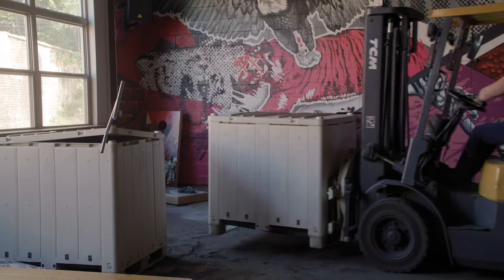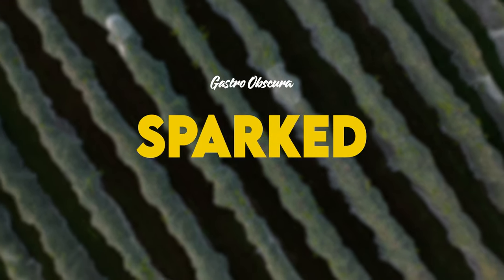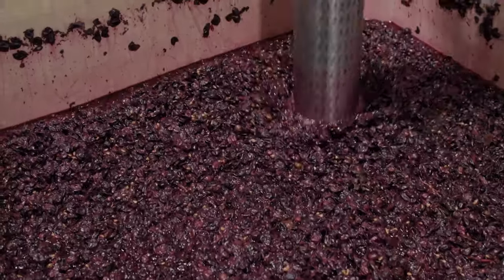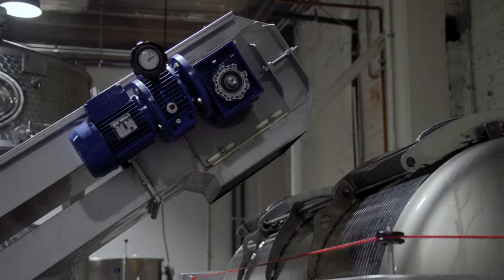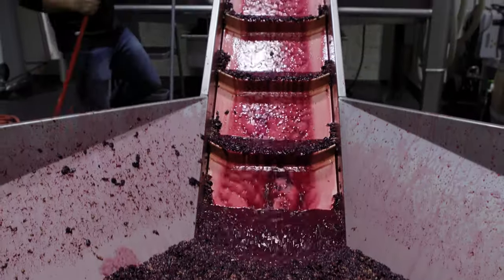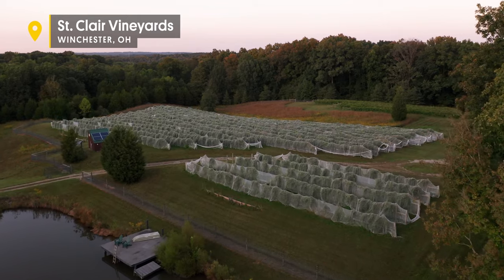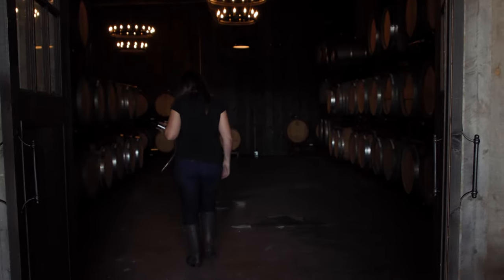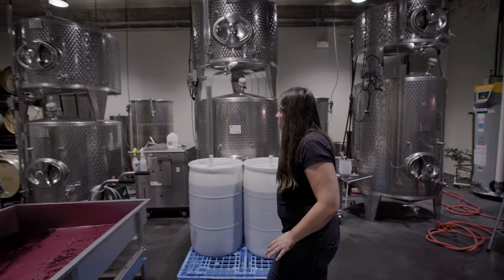A Legacy of Wine in Cincinnati | Gastro Obscura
Kate MacDonald is on a mission to make wine that connects to its place, and that’s just what she’s done with Skeleton Root. This winery was created to resurrect American heritage grape varieties that filled her hometown of Cincinnati in the mid-1800s, starting with the wines that put America on the map: dry still white Catawba and Catawba bubbly.

[ABOUT SPARKED]
Gastro Obscura’s series Sparked explores how one special bite can change an entire life. In every episode, our diverse roster of rotating guests—featuring chefs, food historians, scientists, artists, and other industry professionals—will take us on a journey in their kitchens. They’ll each answer the same question: What “Spark Food” rewired your brain, showed you that food was more than fuel, and kick-started the journey to become who you are today? Dig in to see which dishes, ingredients, recipes, and places sparked path-shifting culinary revelations.

Want to explore the hidden wonders of the food world? Dig into our foods section, Gastro Obscura: